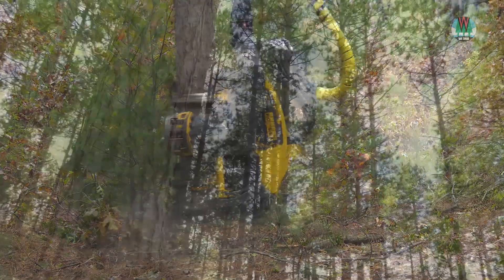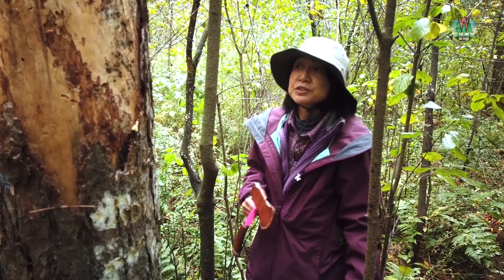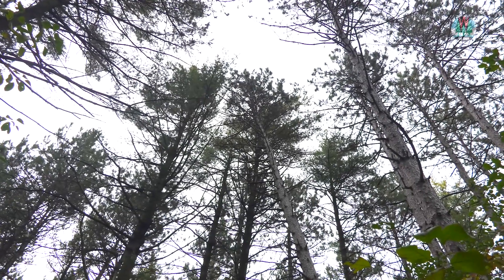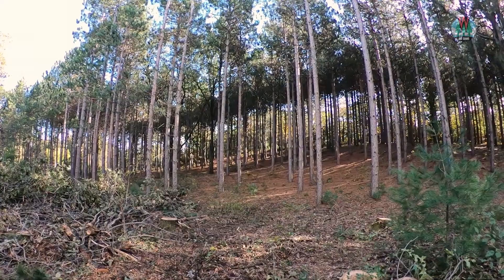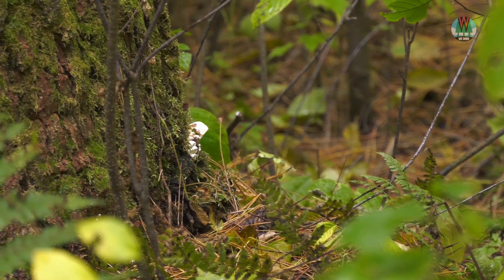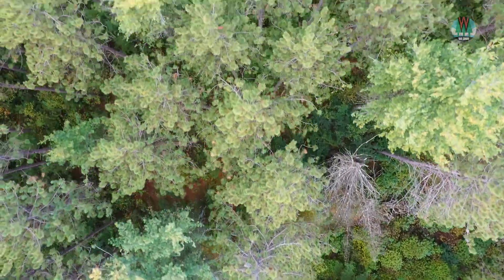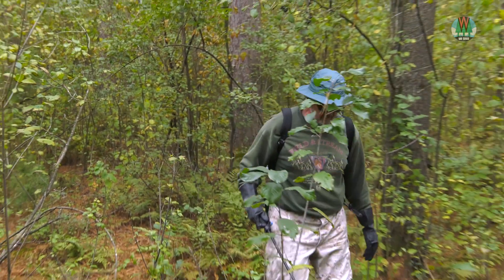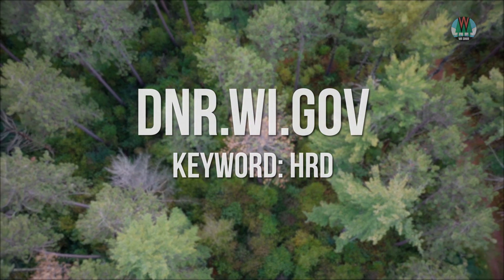Your Trees Could Be At Risk: HRD in Wisconsin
Heterobasidion root disease: a tree-killing fungus that is difficult to pronounce but simple enough to understand and prevent. Wisconsin’s pine and spruce trees are the biggest targets of HRD, with many other kinds of trees also affected.

Learn about this disease and how to protect your trees at the time of harvest with a simple preventive treatment